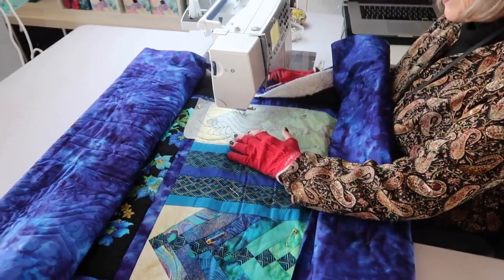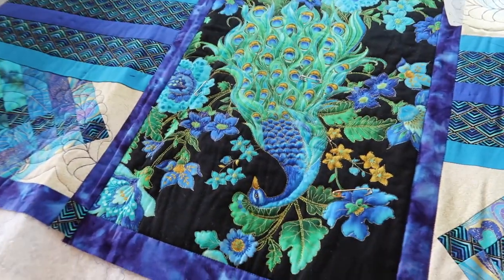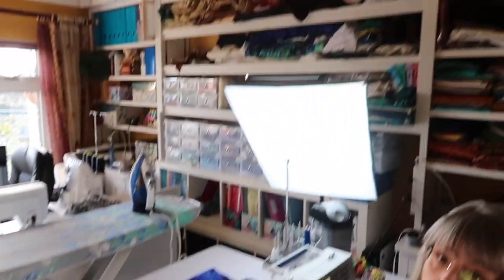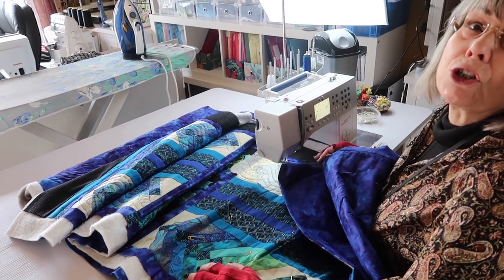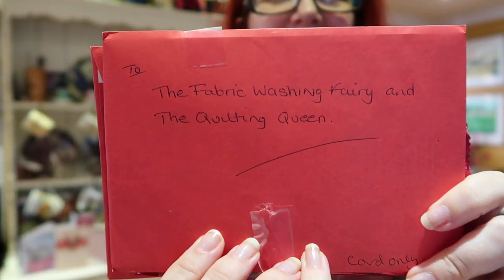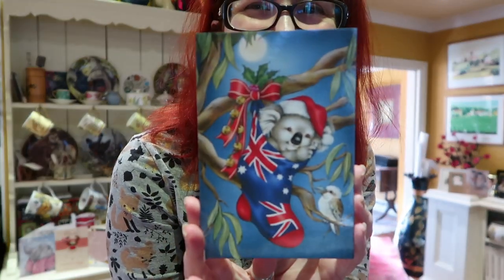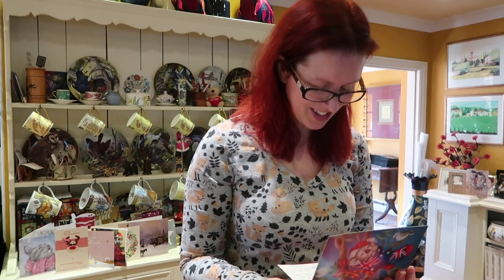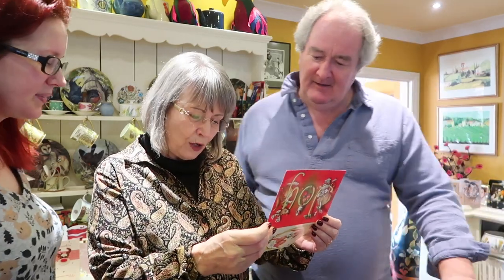Vlogmas 2017 :: Day 19 :: Little Red Dress Prep & The Princess Bride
Hey Peeps! Today has been very productive! I've gotten all of my planned (and unplanned) sewing projects cut out which means I can actually do some sewing tomorrow! I really hope you enjoy todays waffling and I'll see you all tomorrow x

KITTENISH BEHAVIOUR

Kittenish Behaviour
1st Floor
NN Work Space
Northampton
Northamptonshire
NN4 8HP

MUSIC